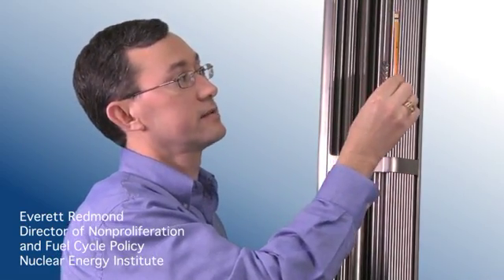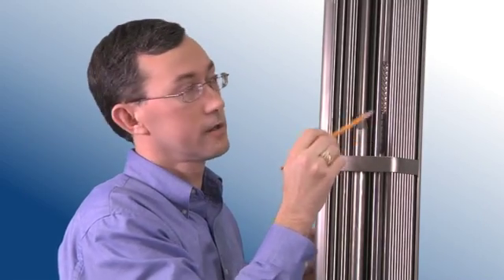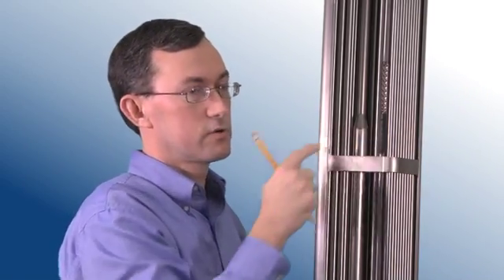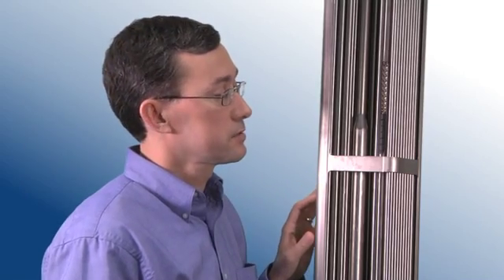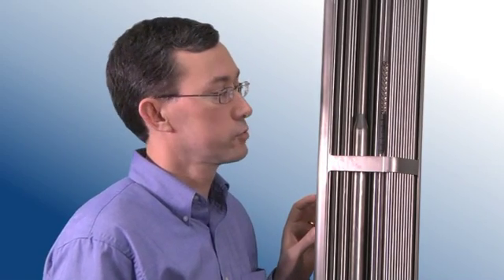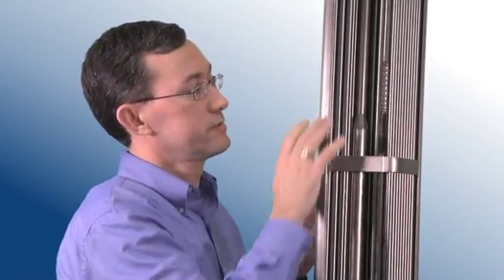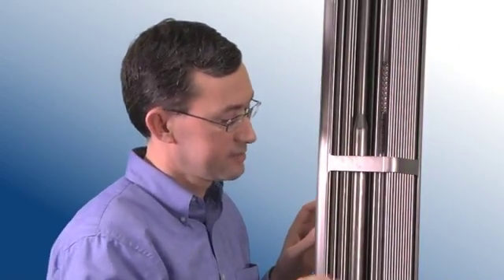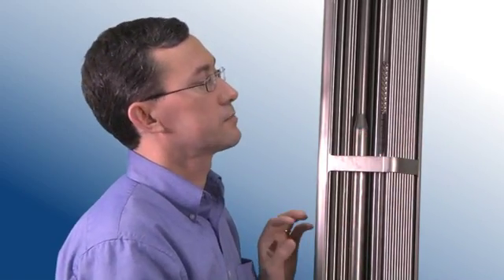Spent Fuel Assembly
NEI's Everett Redmond, Director of Nonproliferation and Fuel Cycle Policy, discusses spent fuel assembly